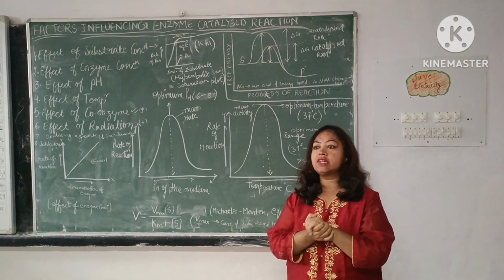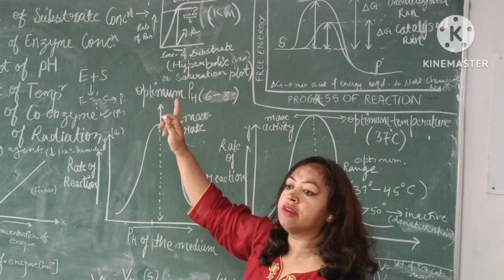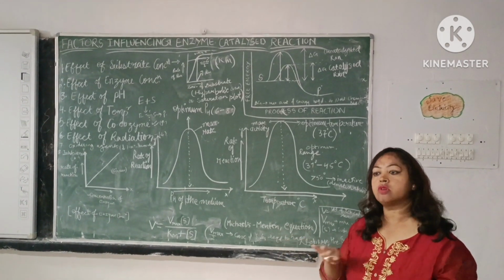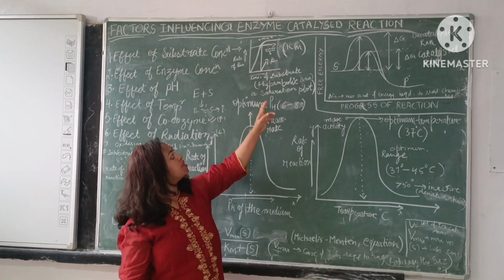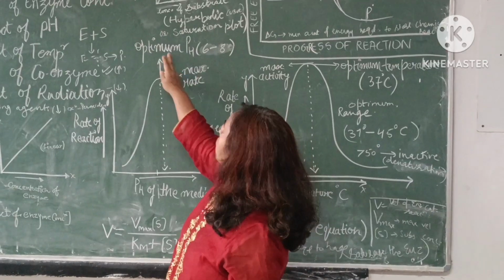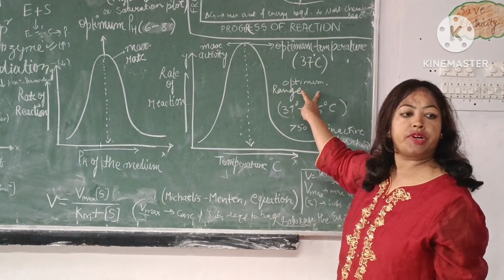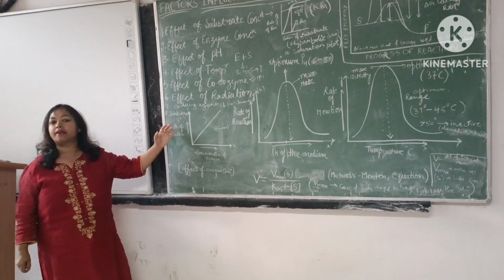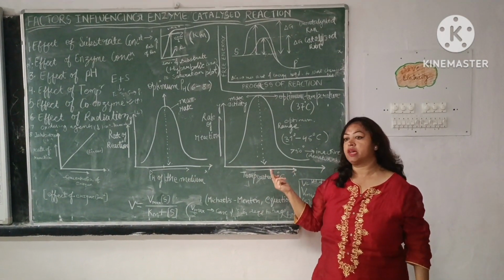factors affecting rate of enzyme catalysed reaction (part 2) by pushpinder kaur